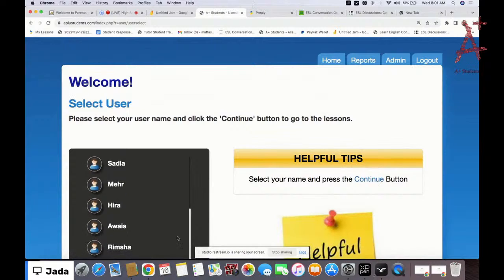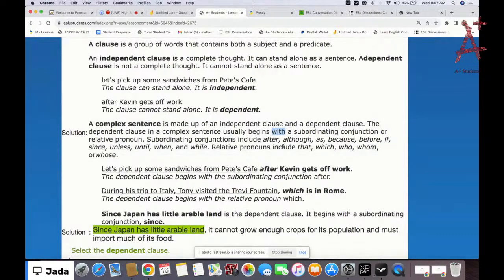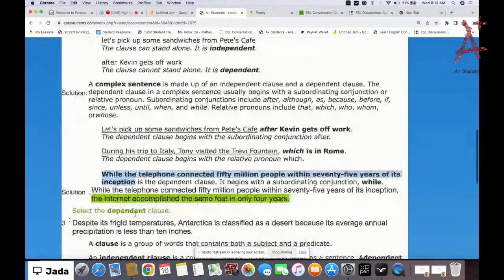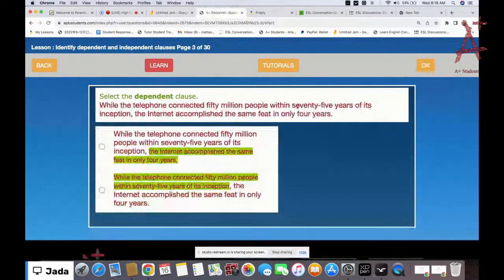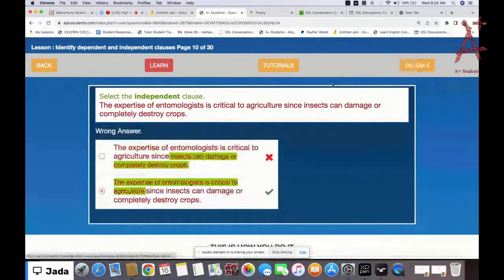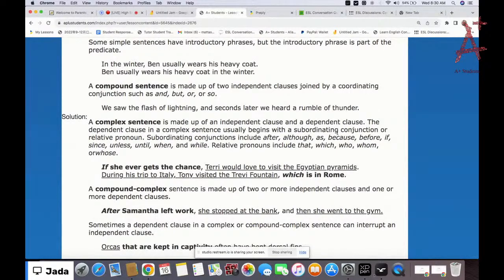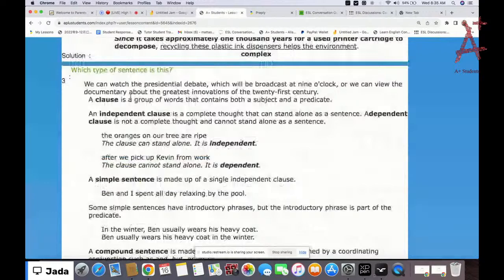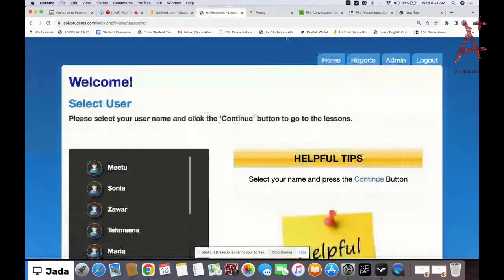High School - English: Simple, compound, complex, and compound - complex sentences